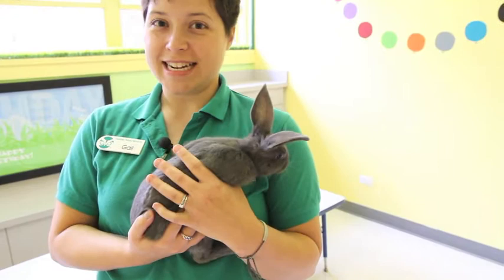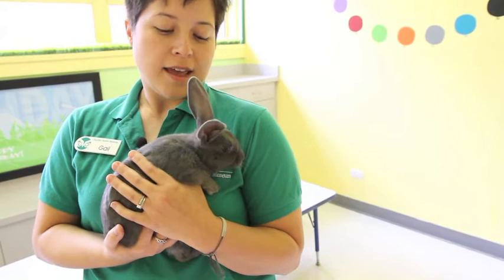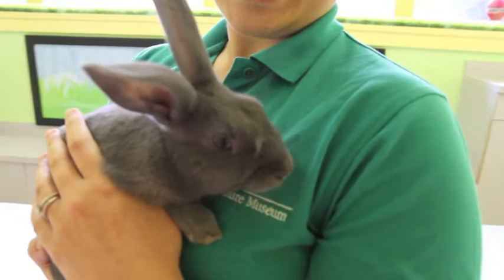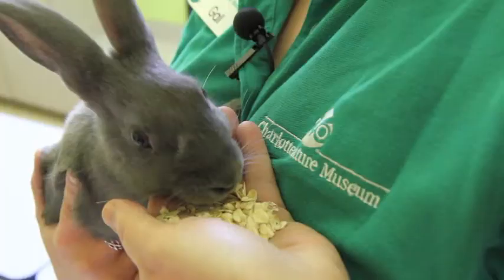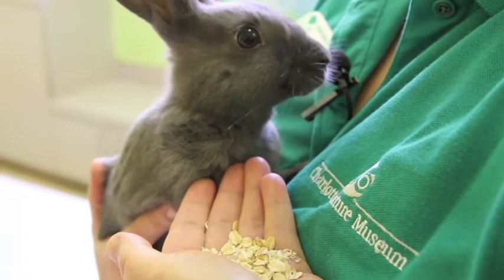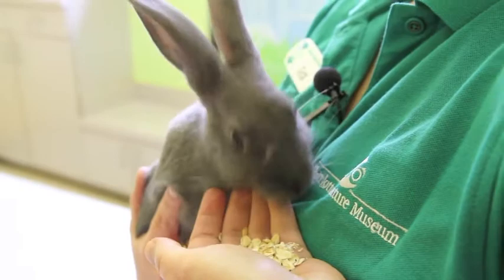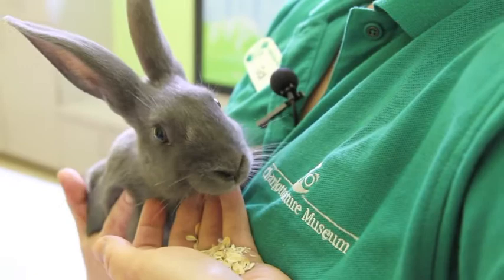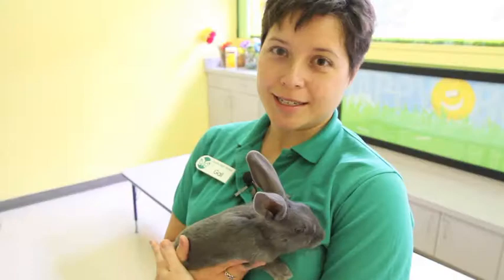An Educational Animal Encounter with Cinder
Charlotte Nature Museum's newest resident isn't just adorable, she's personable. Gail introduces us to Cinder, an English Spot rabbit (Oryctolagus cuniculus).